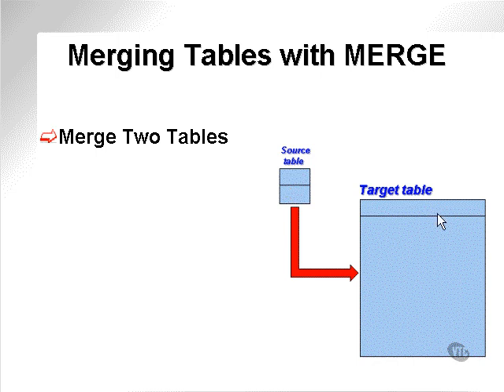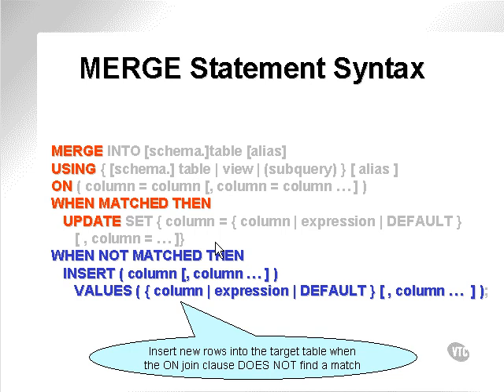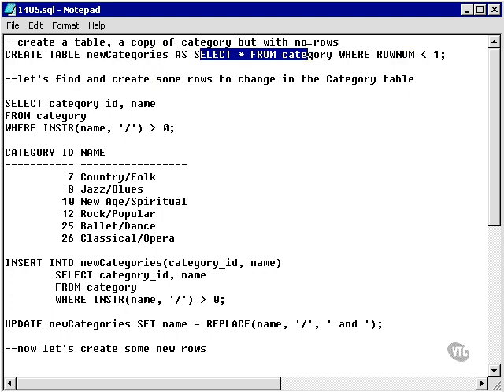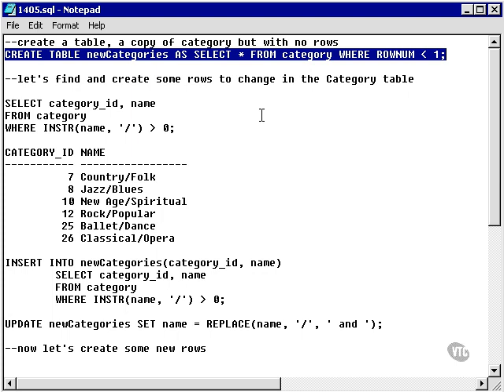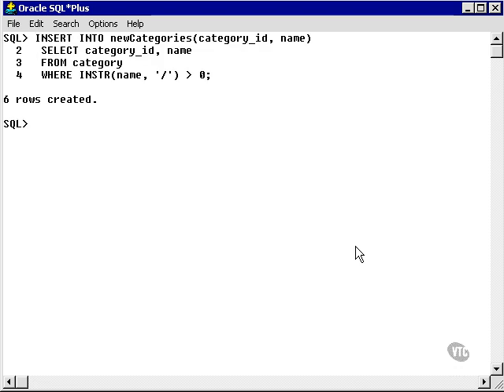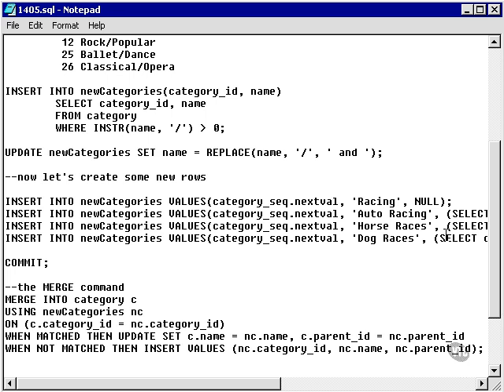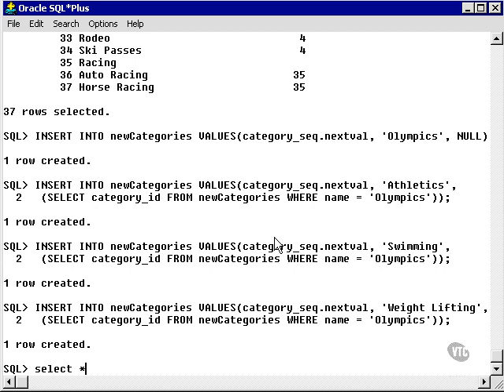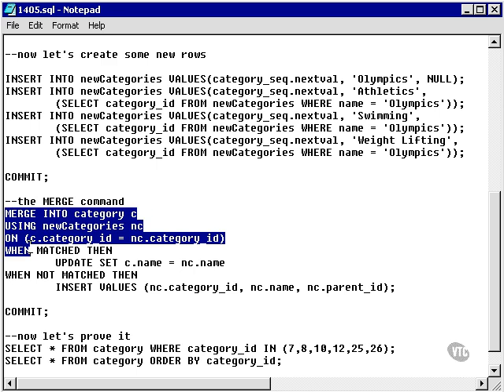learning oracle application developer 138